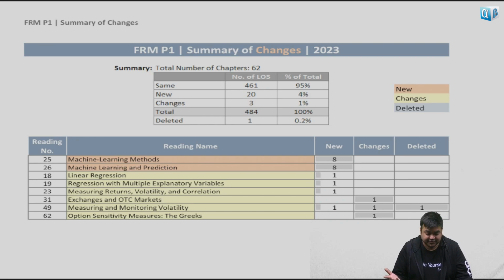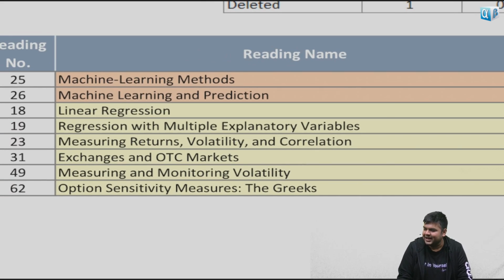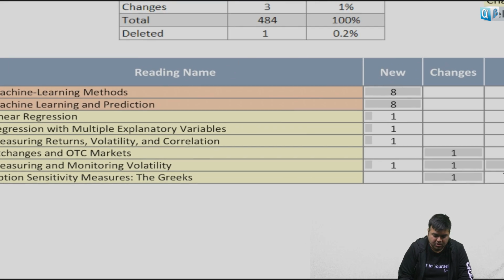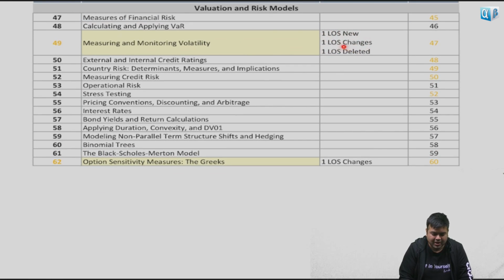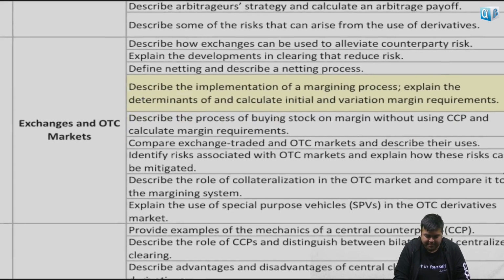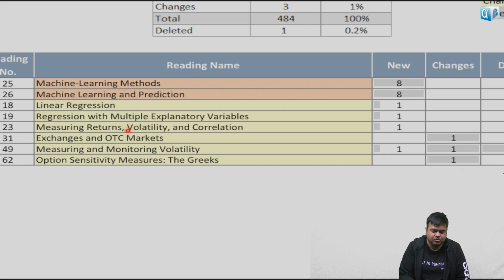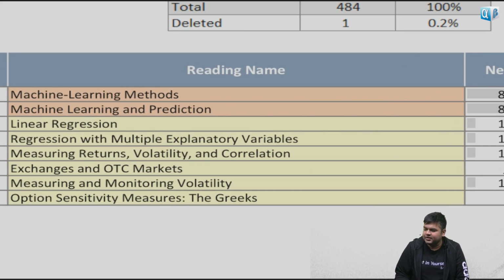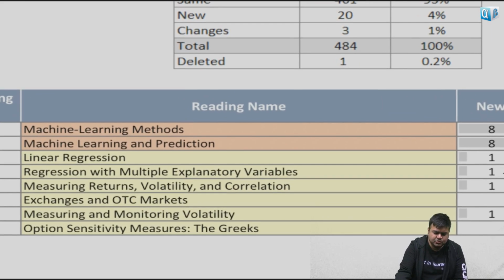Changes for FRM P1 | 2023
Check the download section of our app to download the PDF. It is available in the 'limited access' version app, also.

(00:00) Minimal Changes Overview for FRM Part 1 2023
(00:41) Summary of Additions and Deletions
(01:07) Two New Machine Learning Chapters in Quants
(01:37) Minor LOS Changes Across Select Chapters
(02:44) Chapter-wise and LOS-wise Change Mapping
(04:34) Study Strategy for Incorporating New Changes
(06:21) Live Class Updates and Preparation Advice

And check our other videos on Finance (CFA, FRM, CA), Resume making, Career options, etc.